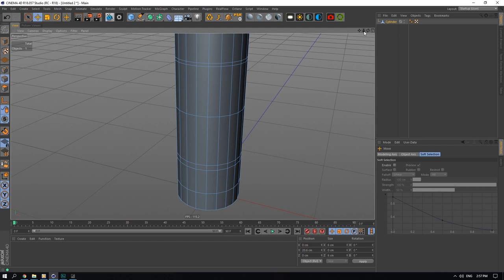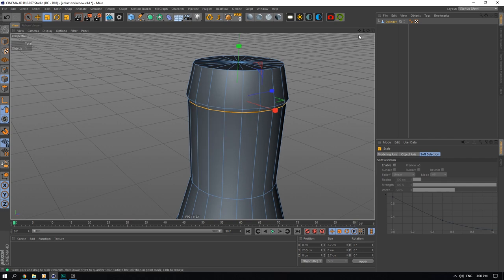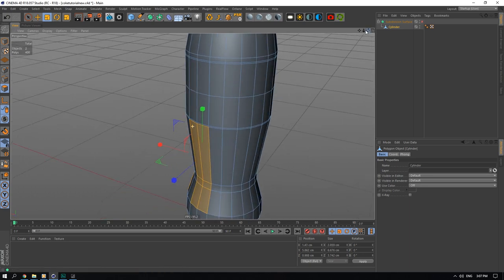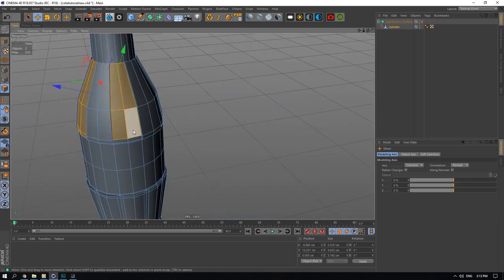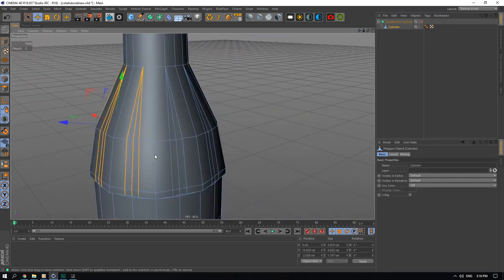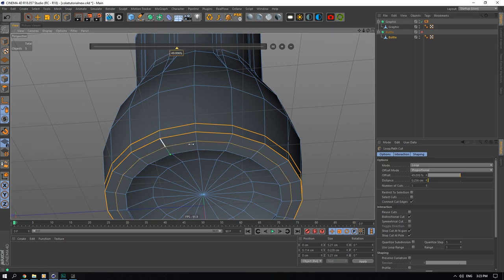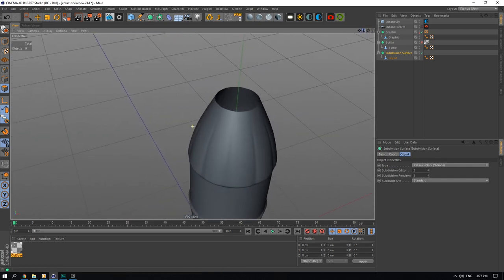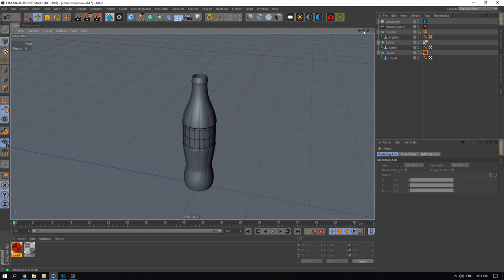3D Coke Bottle Rendering Live Part 1 | C4D, Octane, After Effects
Today I'll show you how to create a Coke Advert from scratch in Cinema 4D, Octane Render and After Effects.